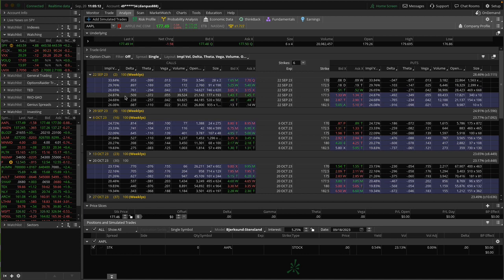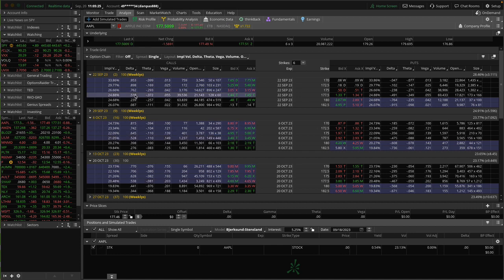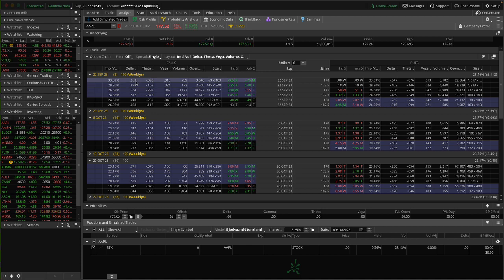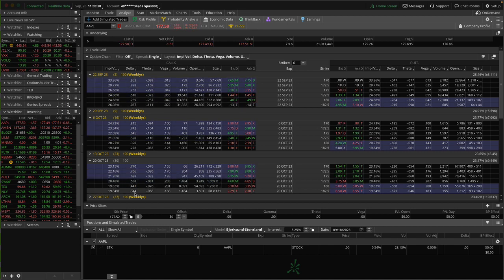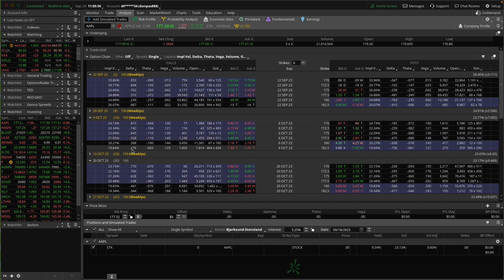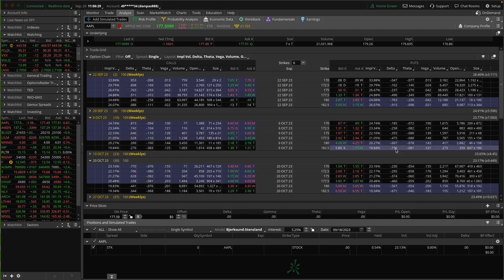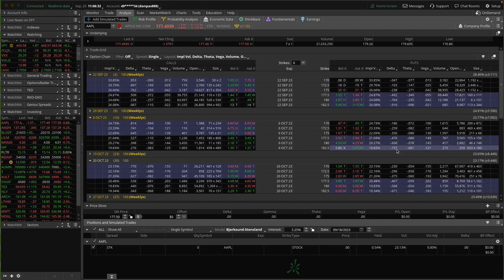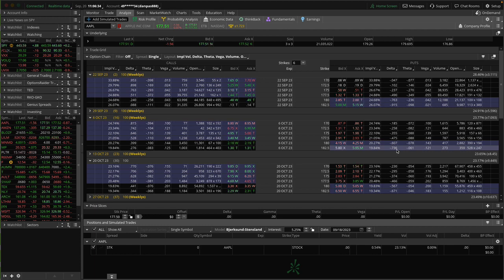What is Option Delta?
Check for the next free training with Dan.